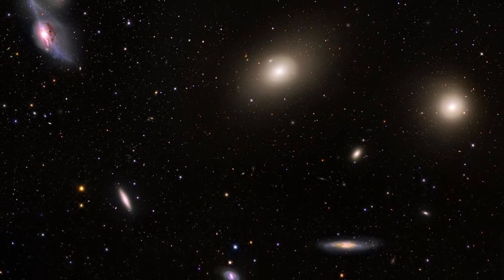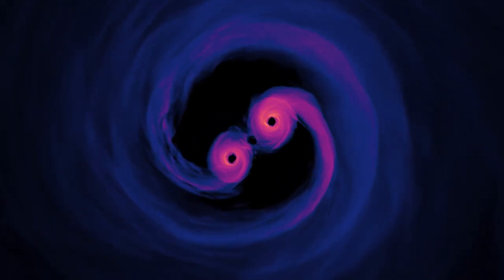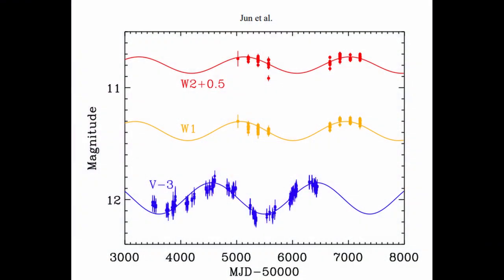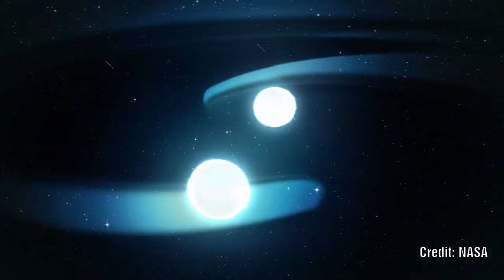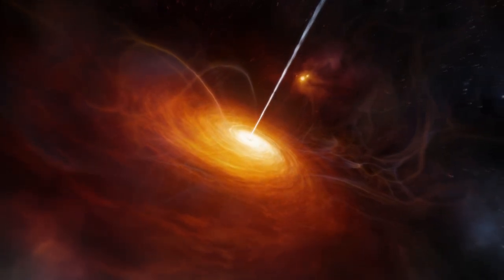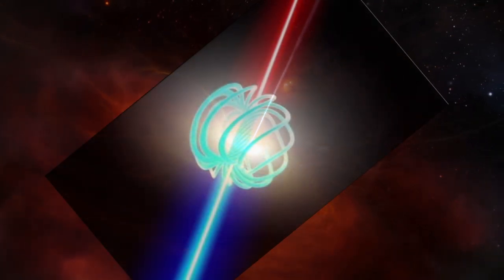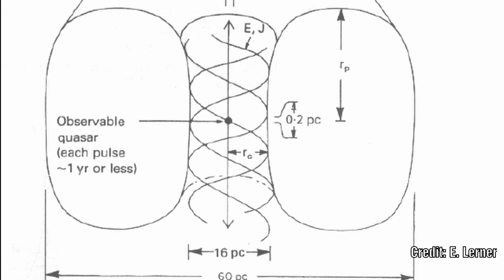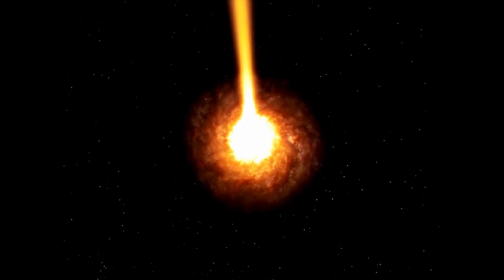DOOMS-DAY QUASAR Provides first CONFIRMATION of Eric Lerner's Quasar Model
A very unusual Quasar has been discovered which has  what scientist believe are two in-spiraling super massive black holes.  They based this idea on that fact that the light from these quasars seems to vary with a regular periodicity.  In and electric and plasma universe the quasar would in fact be a plasmoid.  If we use Eric Lerner's model of a quasar we also discover that this is supposed to vary like this.  So does this quasar provide the first confirmation of Eric's model?